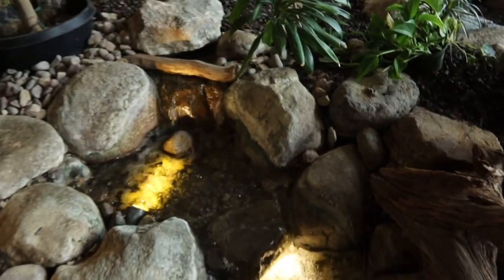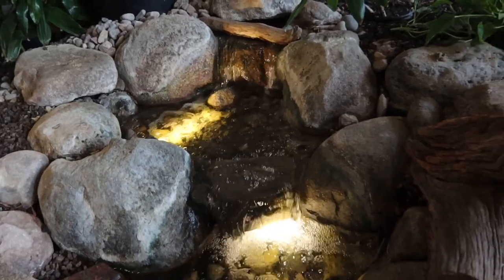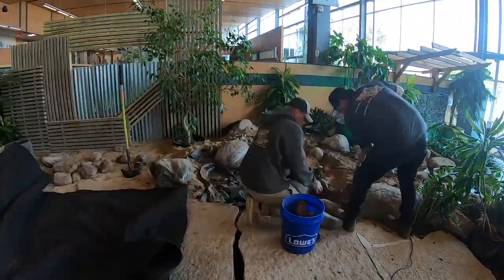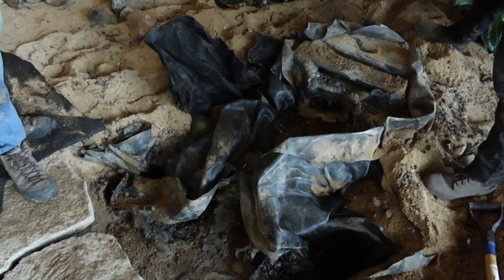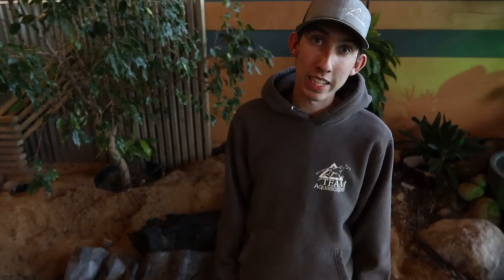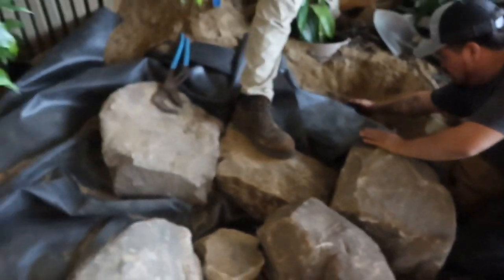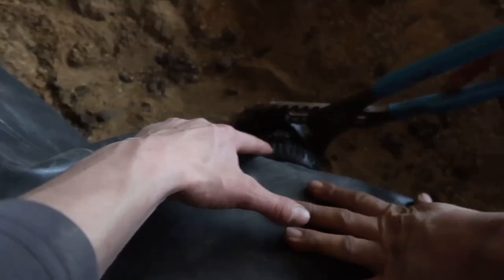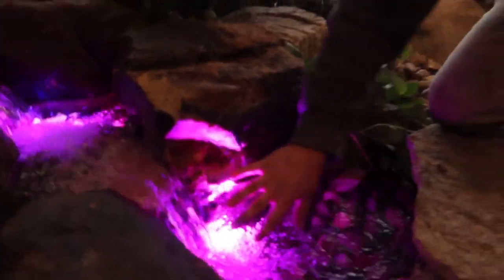Give Your WATERFALL a New Look!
Chris takes a backseat while Jack and two new guys give a fresh look to a small Pondless Waterfall. See how simple it can be to update your water feature!

Aqualand – Aquascape Inc. corporate headquarters:
901 Aqualand Way St. Charles, IL 60174